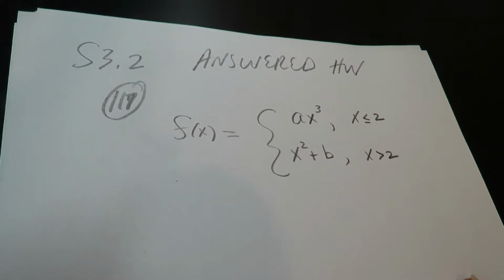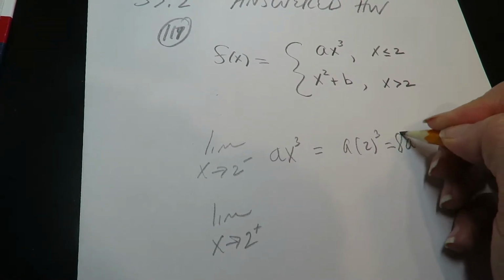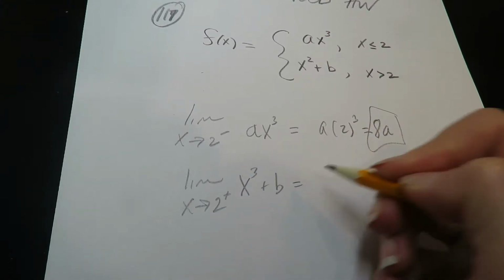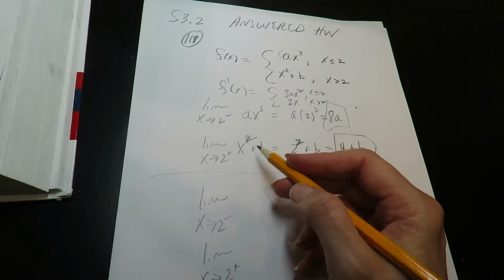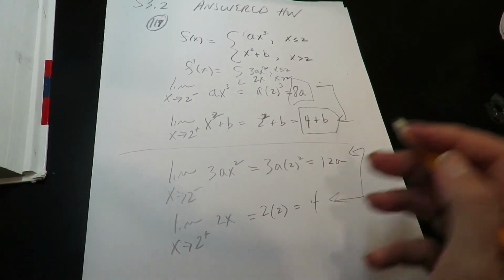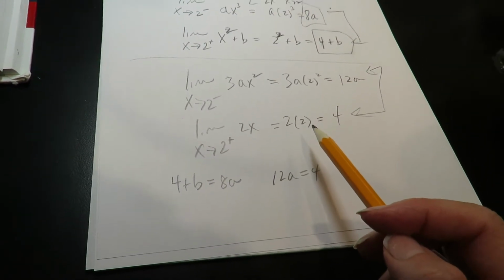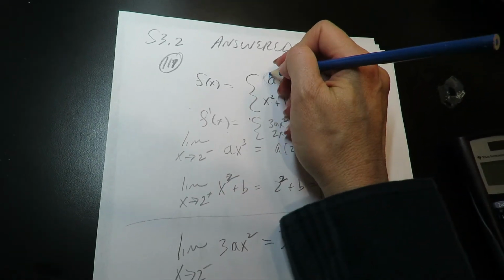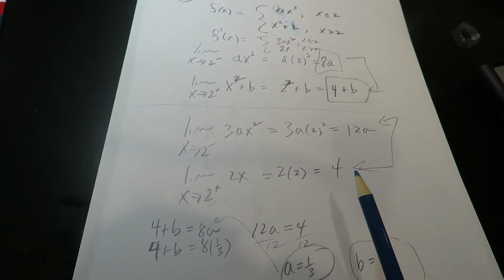(280) Section 3.2- ANSWERED HW- Q117